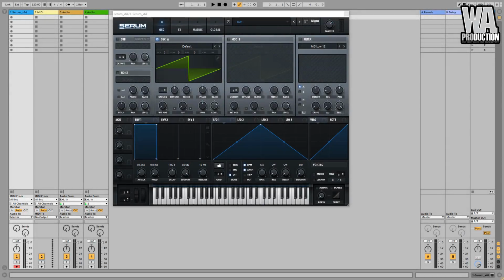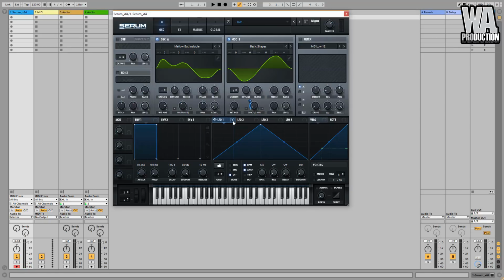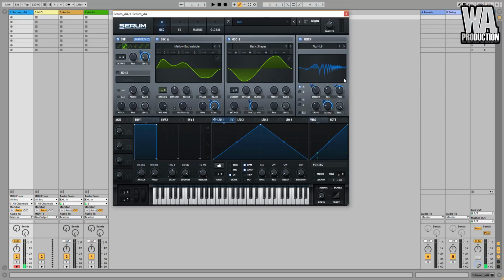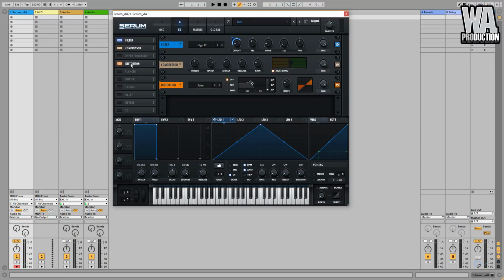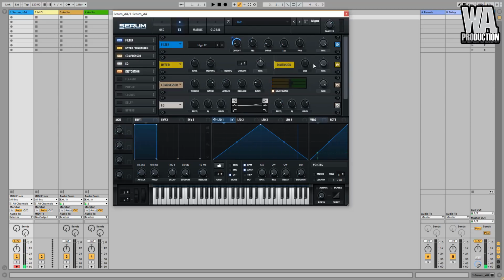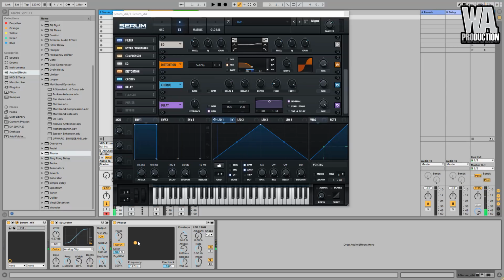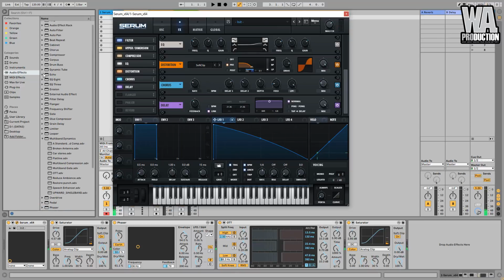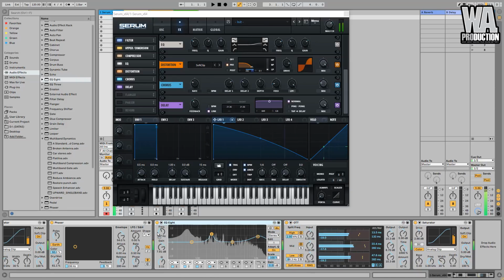Ultimate Riddim Bass In Serum!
Welcome to WA newest course with Dan Larsson! In these 6 videos Dan will go through the making of nasty riddim basses including theoretical knowledge also. So if you feel you can't nail those typical noisey, metalic aggressive basses, then this is your chance to keep up with the trend!

Video 1 - Riddim Theory

In this video Dan explains the main todos to create those typical wicked riddim basses. He uses Serum for it.

Video 2 - Riddim Bass 01

The first bass is a very simple bass using only one LFO yet it's a very effective sound for riddim.

Video 3 -Riddim Bass 02

In the second bass sound Dan uses the Monster 8 wavetable and spices it up with some nasty reverb automation for even nastier result.

Video 4 -Riddim Bass 03

In the third riddim bass Dan uses some more advanced techniqes to achieve some noisey barking riddim bass. He introduces Flange filters and the Allpass filter.

Video 5 -Riddim Bass 04

This bass uses very similar techniques then the previous bass, but this time Dan transforms it into a very different sound.

Video 6 -Riddim Bass 05

This is going to be a nasty one because at last Dan calls the reverb filter for some nice noisy tone!